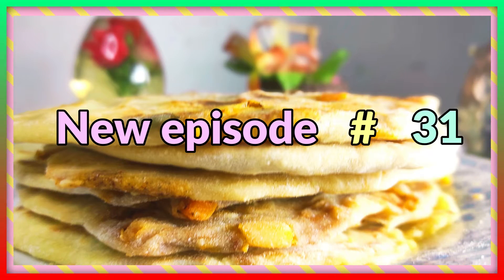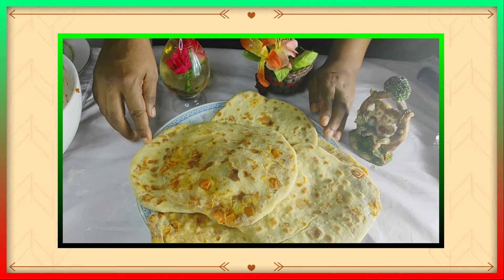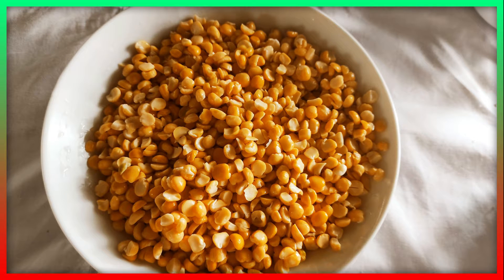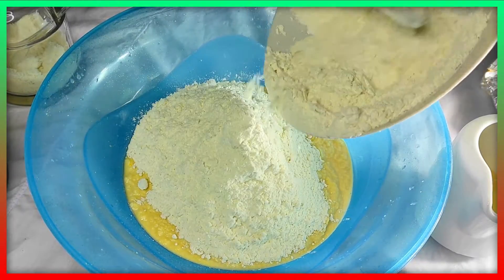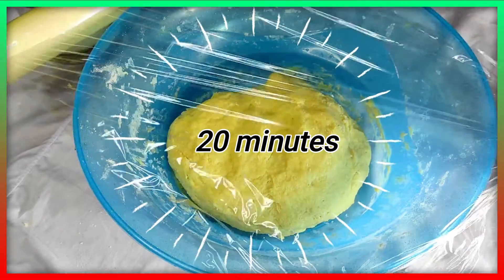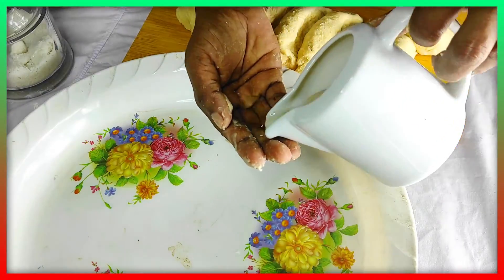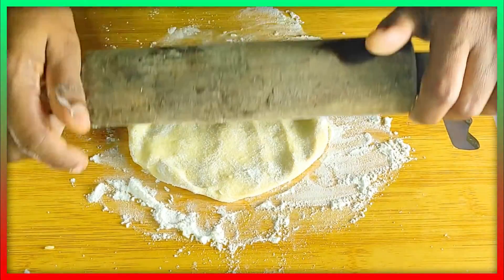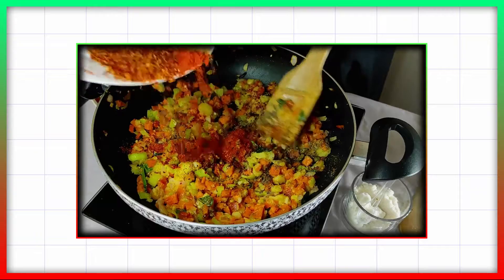Vegetable Parata recipe in sinhala | එළවලු පරාටා | Vegetarian recipes Sinhala | Veggie Rasa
ගෙදරදීම ඉතාමත් ඉක්මනින් කඩල පිටි වලින් අල පරාටා සාදාගන්න.
100% ක් ශ්‍රී ලාංකිකයි - 100% Vegetarian.
(පස්ගෝ රස පමණක් යොදා ගනි.)

සැ.යු - අවශ්‍ය ප්‍රමාණයන් video වෙහි ඇතුලත් වේ.

       ඉතාමත් පහසුවෙන් සහ ඉක්මනින් සමබල ආහාරවේලක් සාදා ගැනීමට සහ ජීවිතයට එක් කරගැනීමට අපත් සමග දිගටම රැඳී සිටින්න.

100% Sri Lankan - 100% Vegetarian.
Home made foods.

Key Words -
Vegetarian
vegetarian foods
Vegetable foods
Vegetable
Veggie rasa
Veggie
Rasa
Korean Recipe
Korean foods
Korean taste
Special recipe
Easy recipe
Easy foods
Special foods
Party time foods
Party time recipe
New recipe
Dinner recipe
Quick recipe
quick foods
Spicy taste
Spicy foods
Sinhala recipes
Vegetarian recipe sinhala
Sri lankan recipe
Sri lankan foods
Sinhala recipe
ala parata recipe
ala parata recipes in sinhala
kadala piti walin kema
vegetable parata
kadala parippu recipe